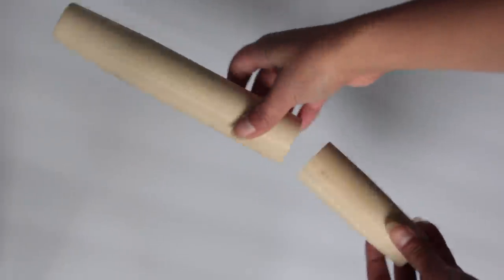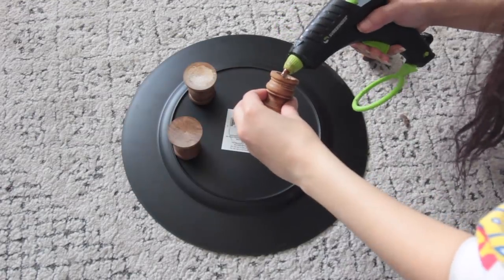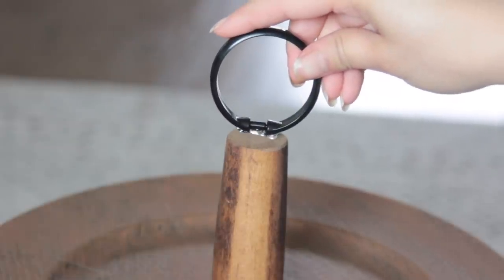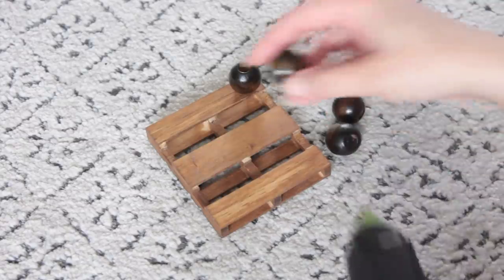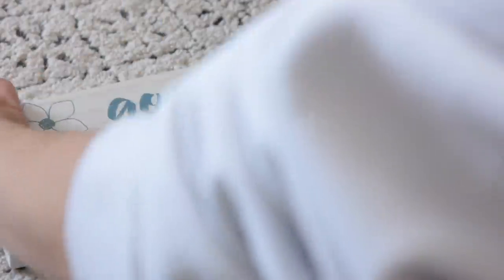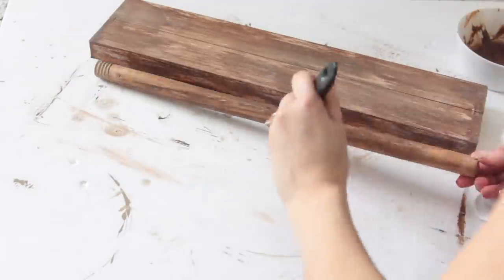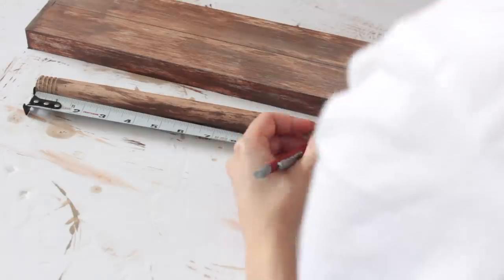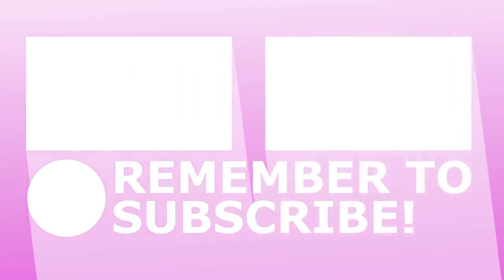DOLLAR TREE KIRKLANDS DUPE DIYS FARMHOUSE DECOR